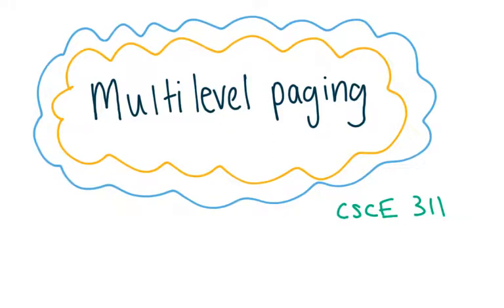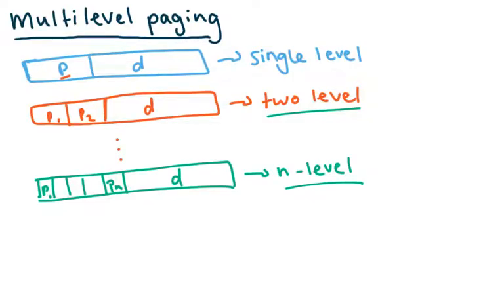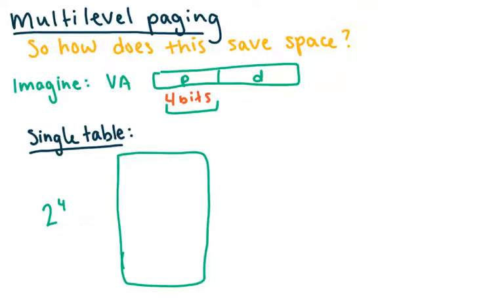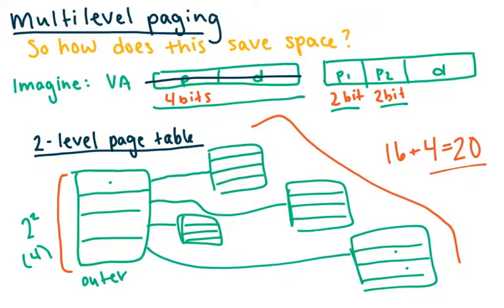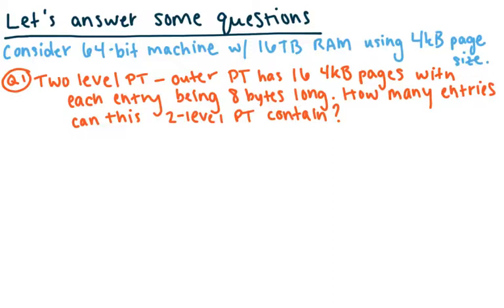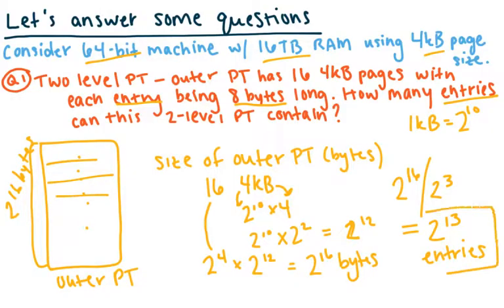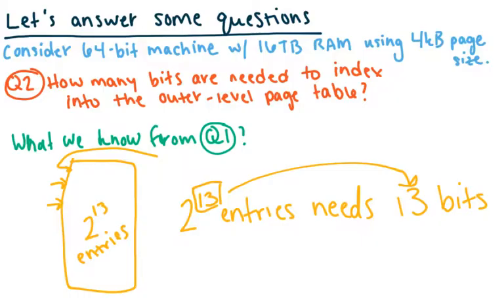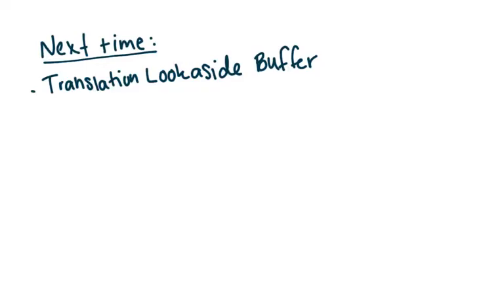Multi-level Paging (OS)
In this video, I will give an overview of multi-level paging and we will continue our calculations from the Paging video. We will answer questions like how many bits it will take for displacement into the inner pages of a multi-level page table and more.

This video was developed for the CSCE 311 Operating Systems class at the University of South Carolina in response to the COVID-19 pandemic.